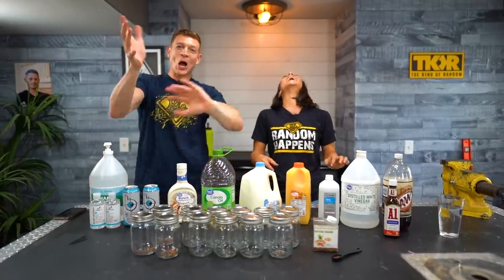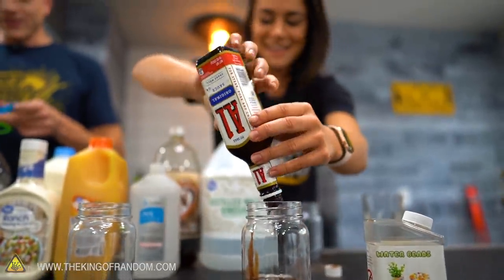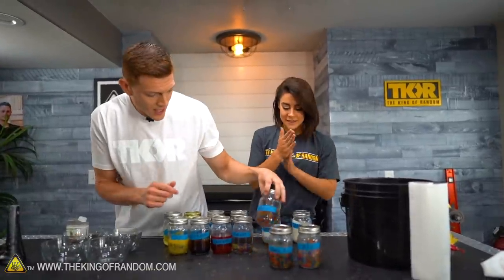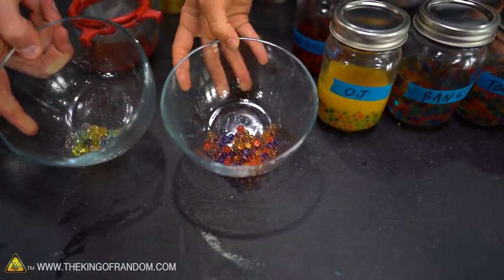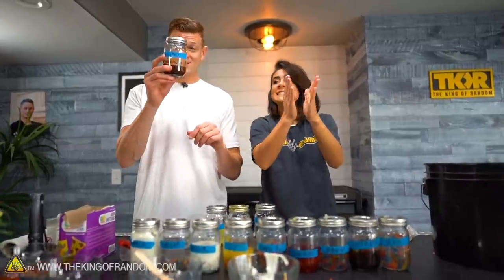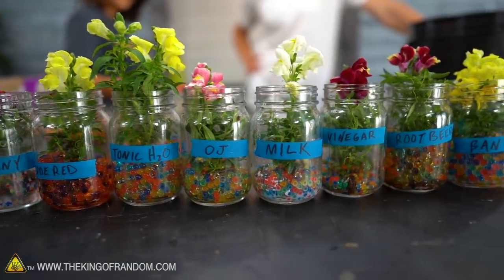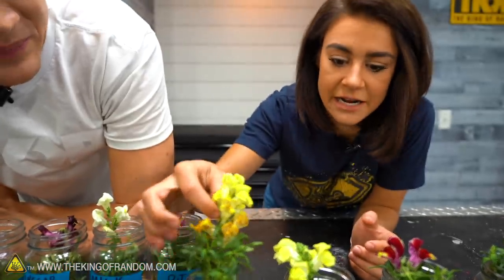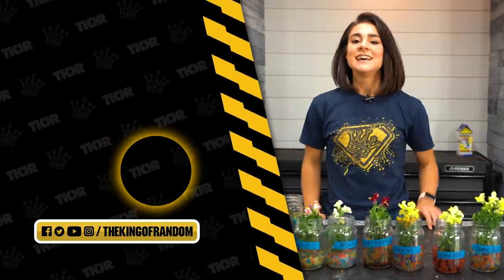Can Orbeez Absorb Milk And These 12 Other Liquids?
In today's video we're taking a plethora of different liquids- orange juice, steak sauce, milk, oil, hand sanitizer, tonic water, h2o, soda, and more to see what orbeez can absorb, and which liquids get absorbed the most.

Send Us Some Mail:
TKOR
63 East 11400 S # 198

Bob